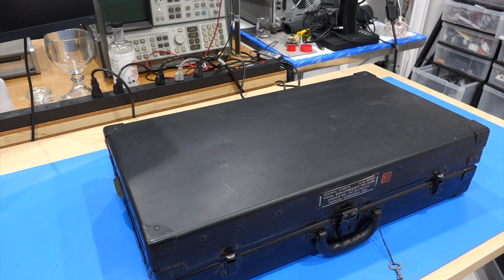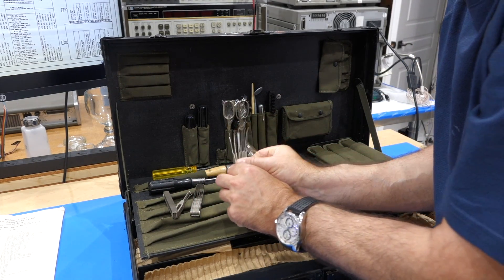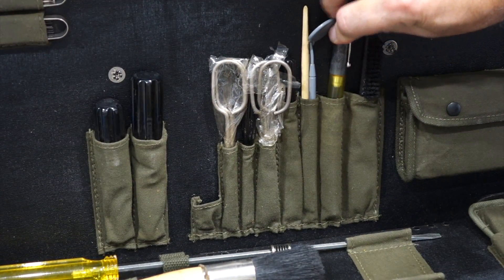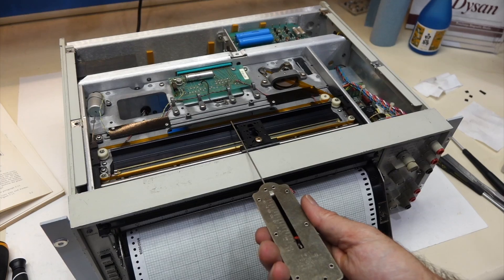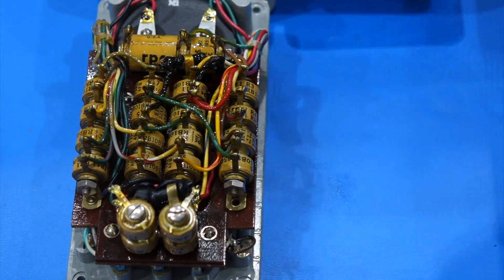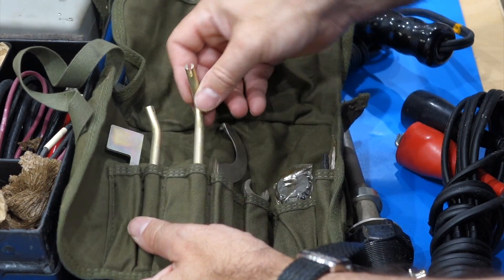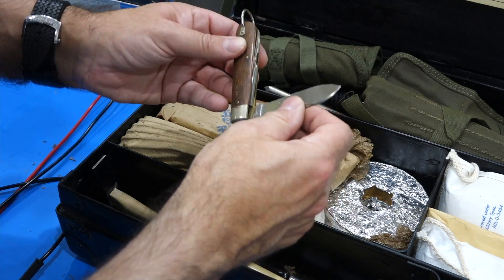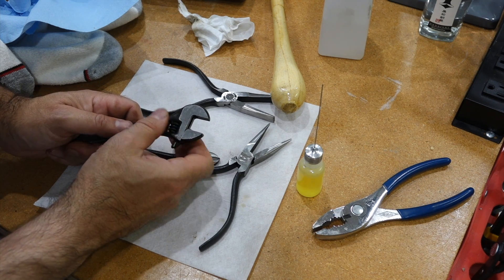Military Teletype TE-50B Toolkit Unboxing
I scored an apparently never used US Army toolkit for Teletypes! Weighs in at 31.3 lbs or 14 kg! Let's open it up!
Link to the TS-297/U multimeter manual scan seen in this episode